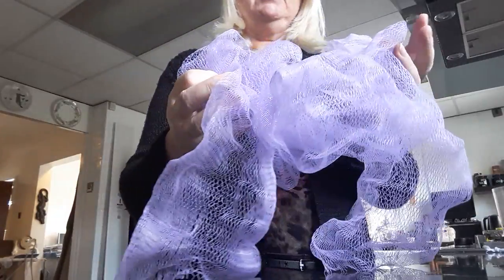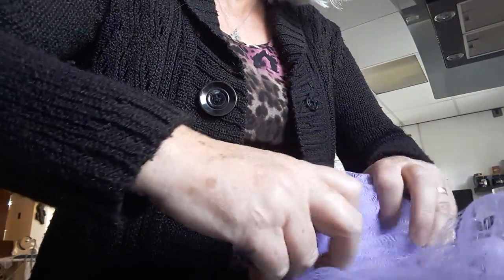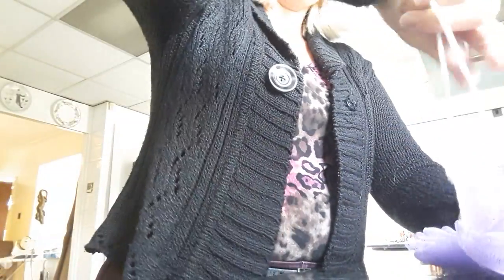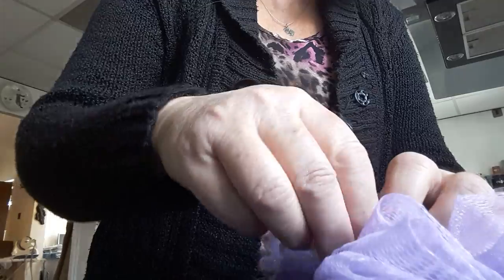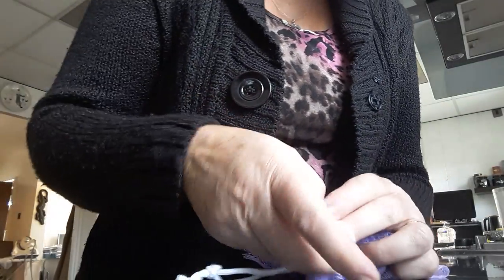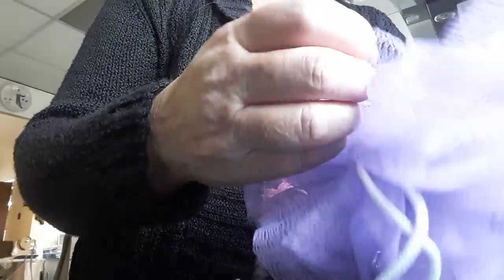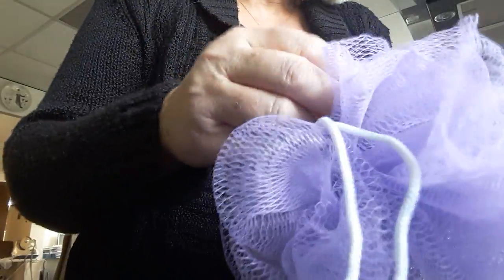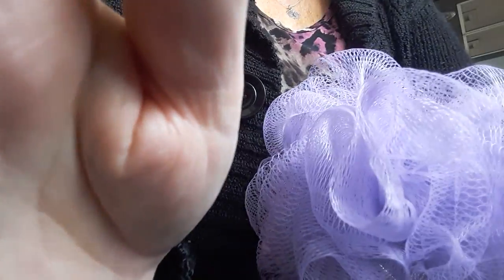Repair your mesh bath/shower sponge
Money saving tips from Babs